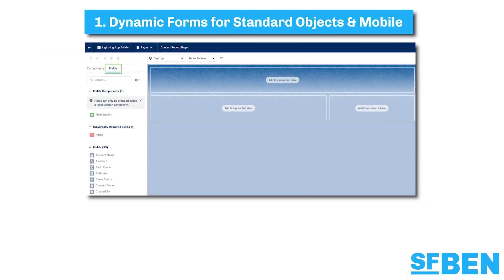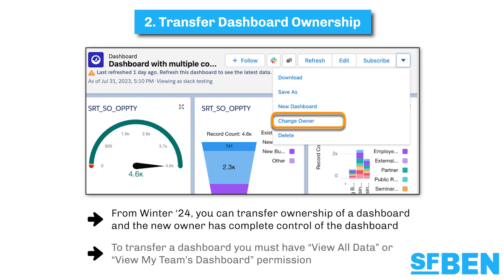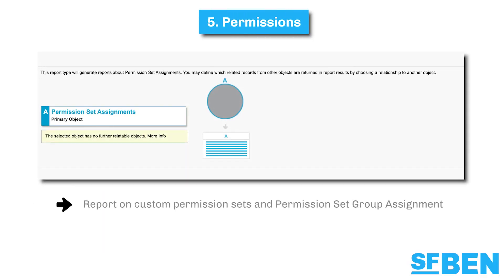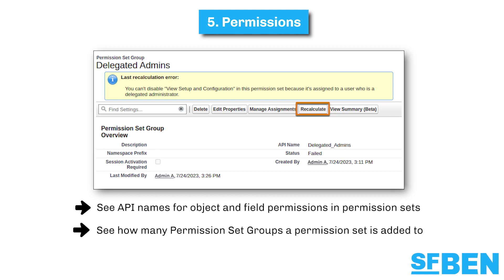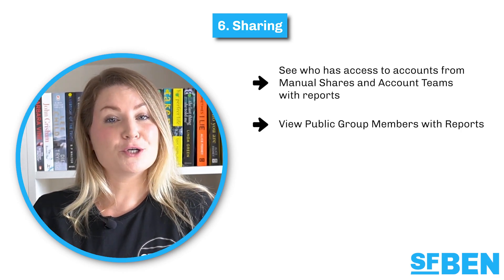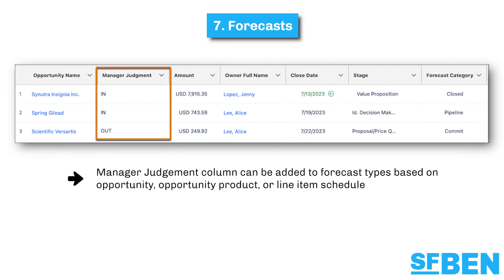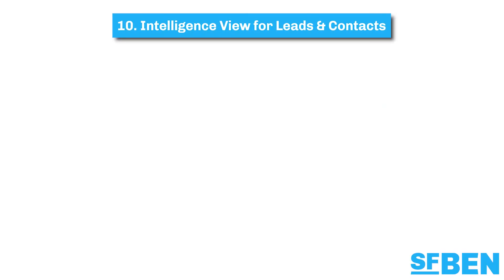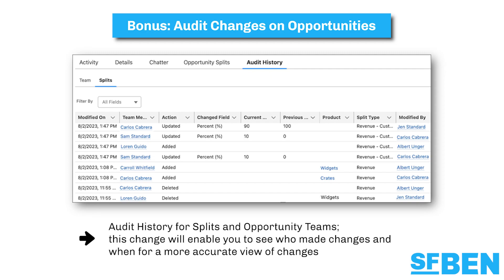10 Hottest Salesforce Winter '24 Features for Admins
It might be hard to start thinking of winter right now, but that time has come again. What time? Release time of course!

You know the drill! Here at Salesforce Ben, we love sharing our favorite release features with you. In this video, Christine covers our top 10 hottest Winter '24 release features for admins, so you know what to look forward to. With everything from new dynamic forms features to great new email capabilities, this is not one to miss!

Keep an eye out for our top 10 coolest Winter '24 features for developers as well, coming soon!

Prefer reading?